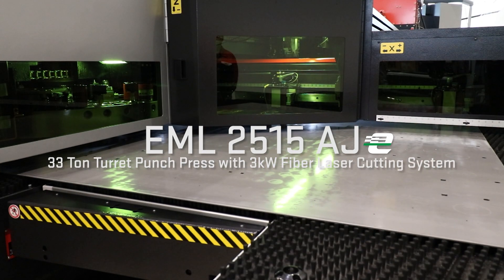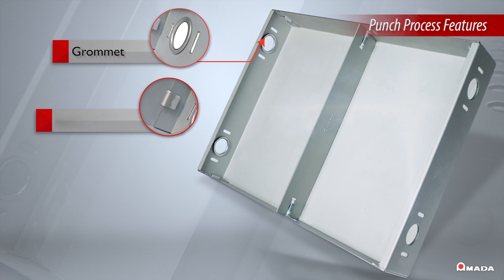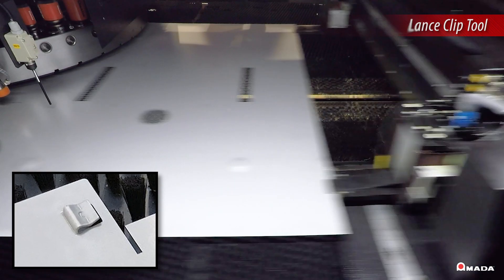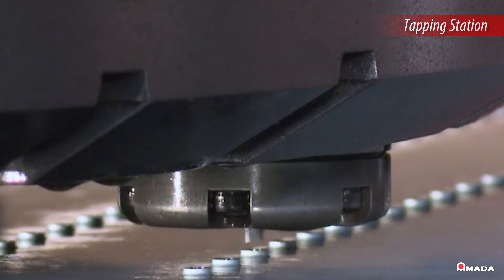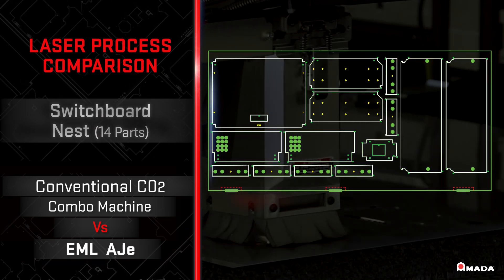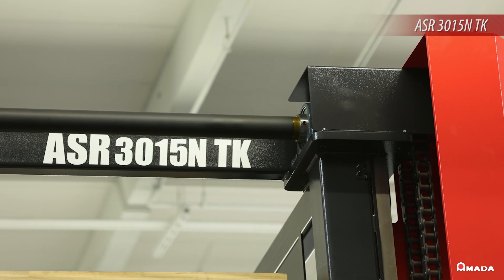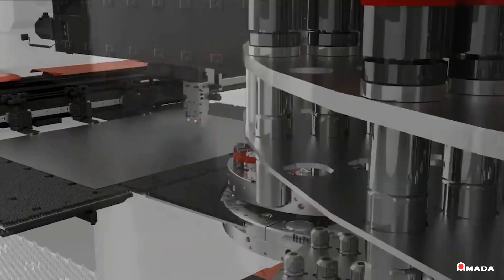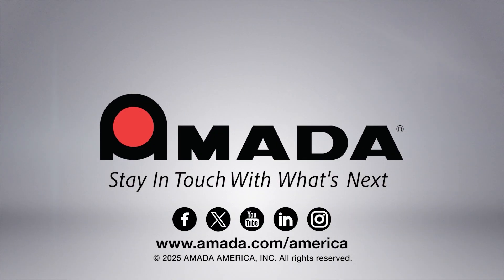EML 2515 AJe Fiber Laser Punch Combination Machine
The EML AJe is AMADA AMERICA's next evolution of its most popular fiber laser/punch combo that provides unmatched productivity of complex sheet metal parts. This innovative combo machine uses a 3kW fiber laser and a 33-ton turret punch press to enable accurate, high-speed operation. The EML AJe can also include a punch and die changer (PDC). The PDC automatically replaces tools in the "Z" style turret, allowing the machine to run continuously.